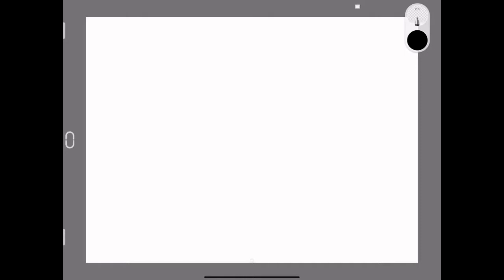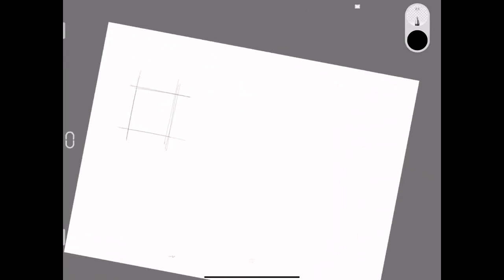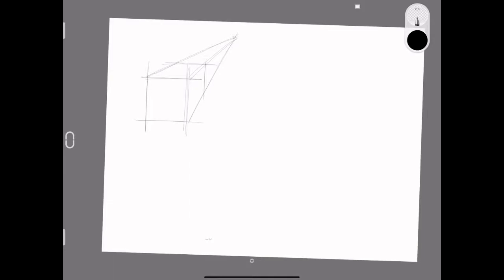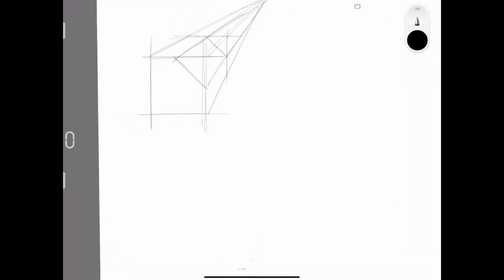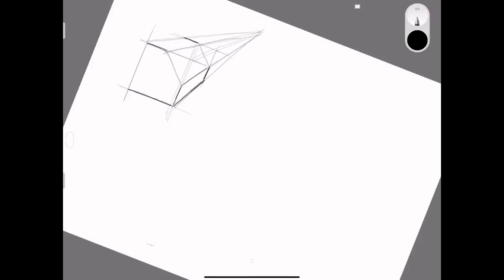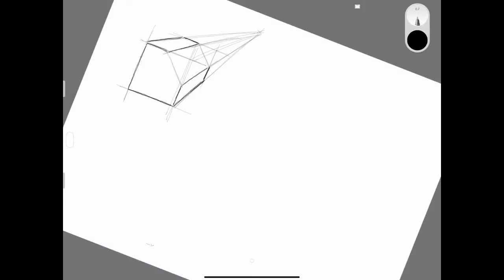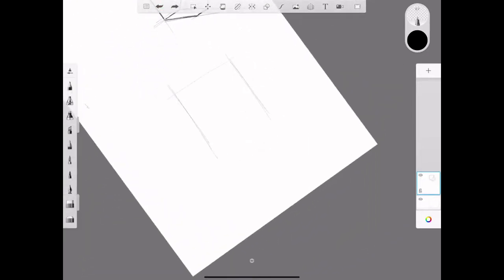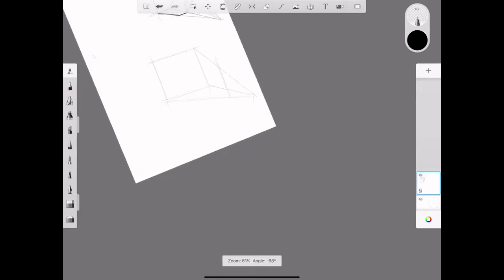Sketching Shaped blocks in 1 Perspective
Demonstration of how to sketch shaped block in one point persepective